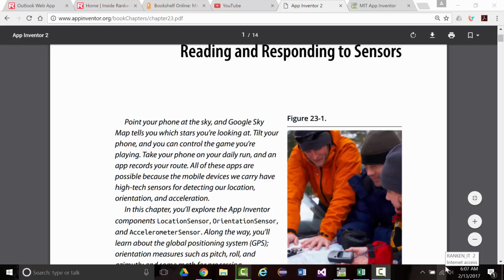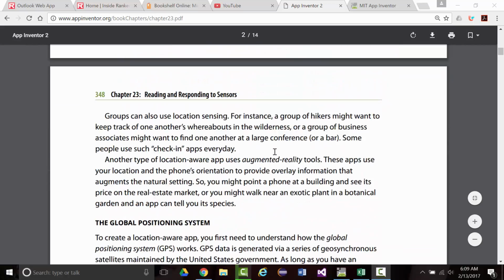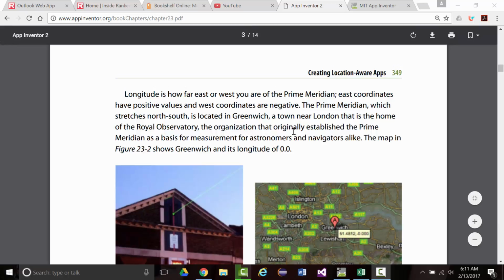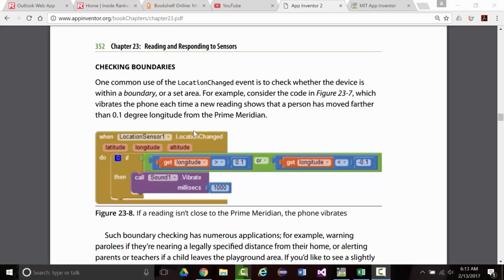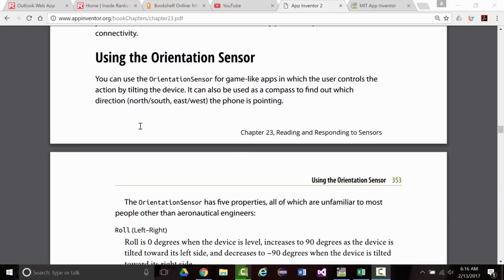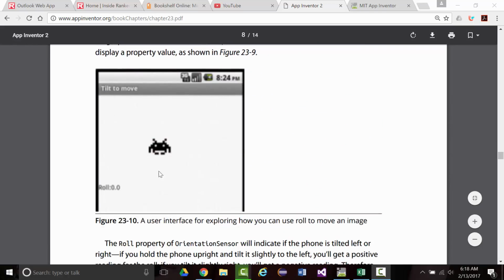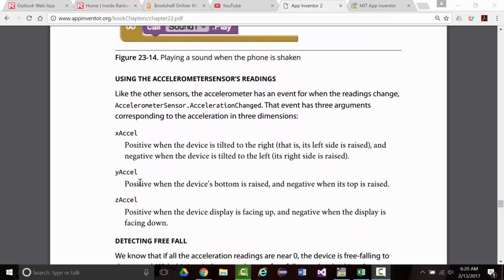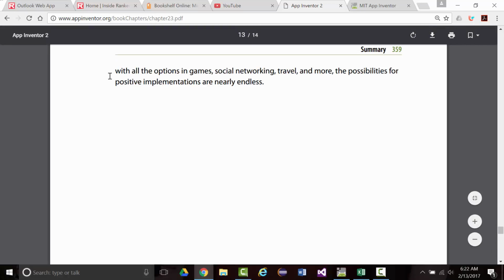AppInventor2 Lecture74 TextbookChapter23 Sensors